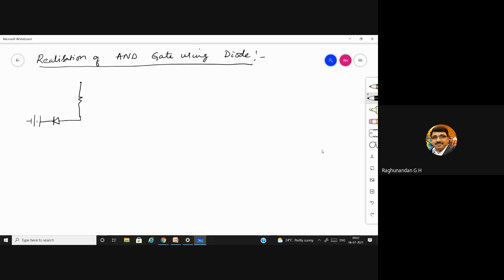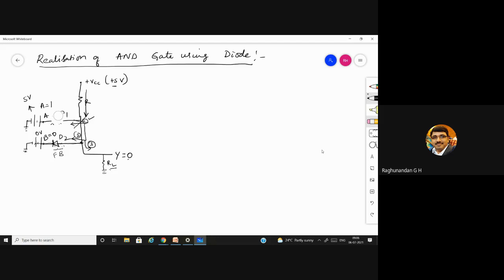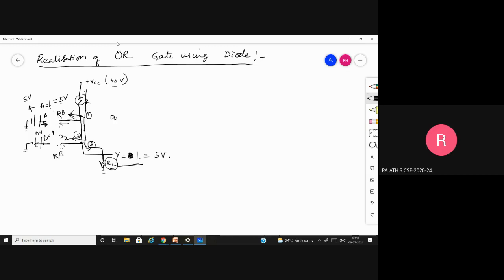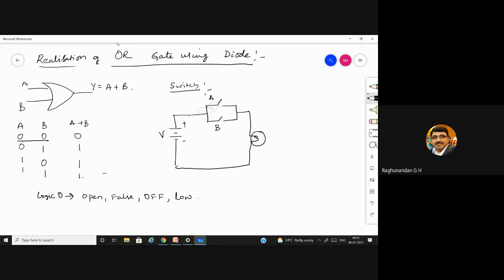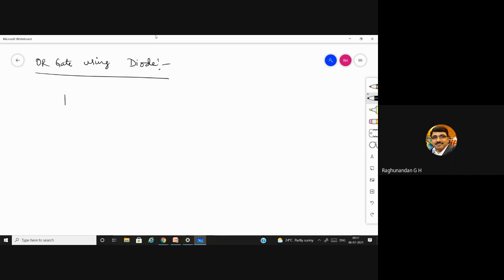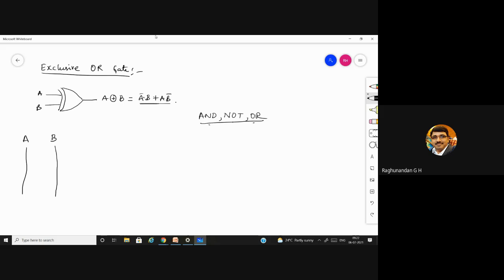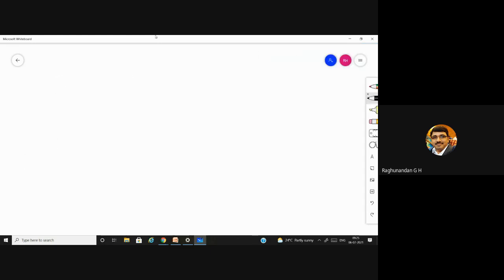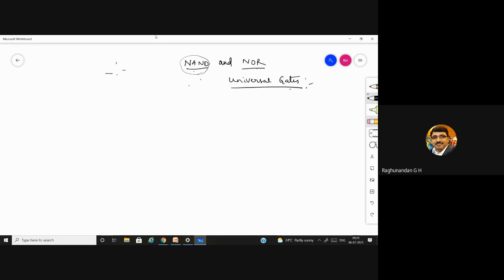Basic Electronics_Class-26_Module-5_By Prof.Raghunandan G H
Gates and its realization were discussed